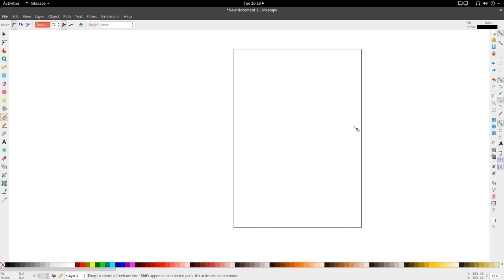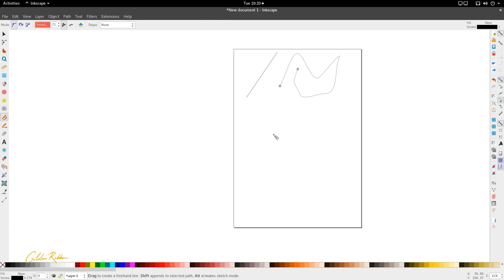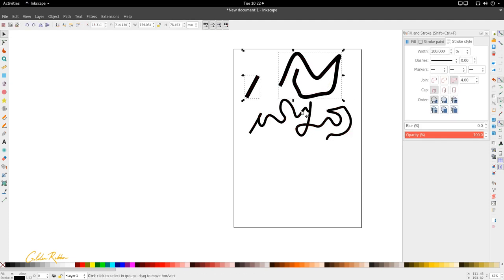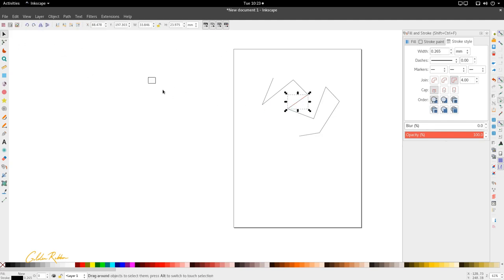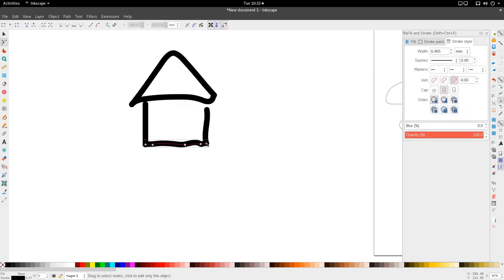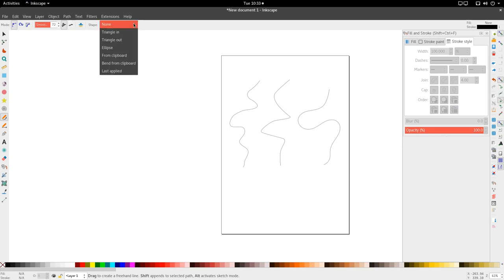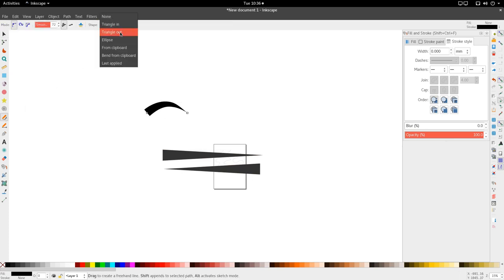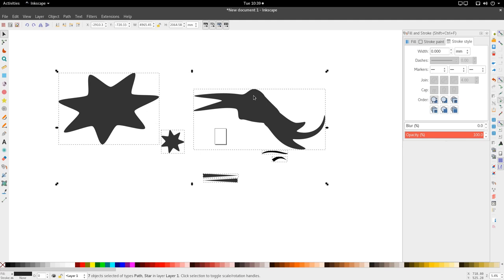Inkscape Tutorial | FreeHand Tool